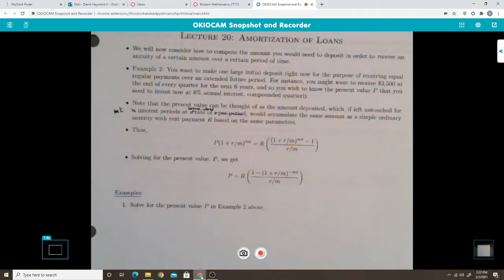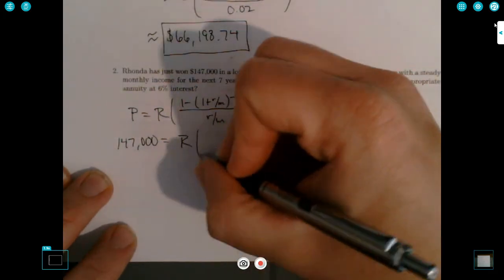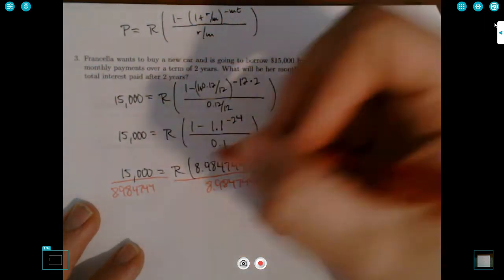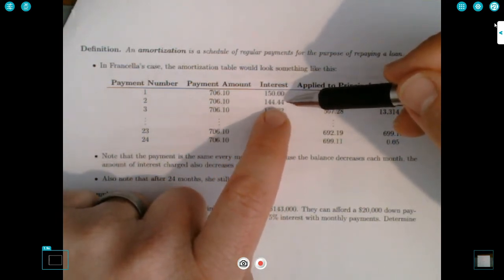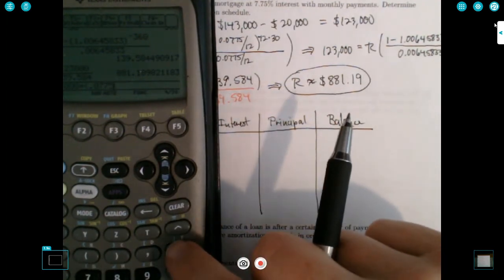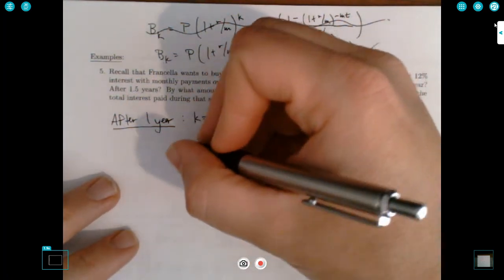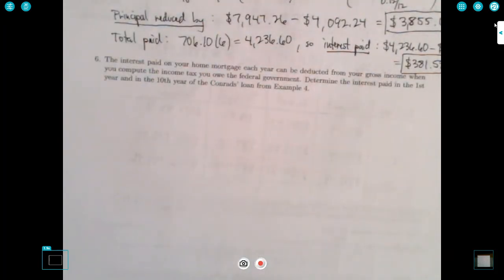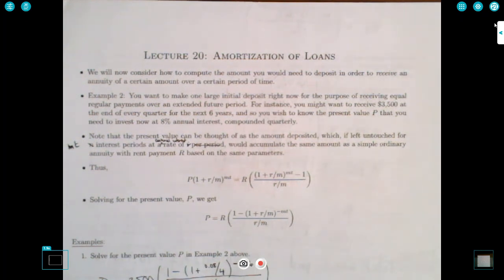Lecture 20: Amortization of Loans